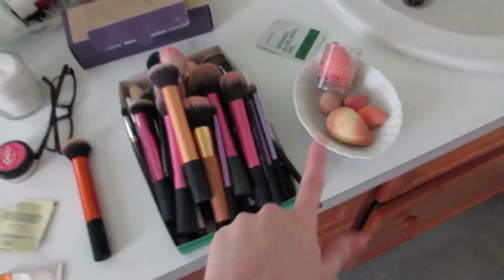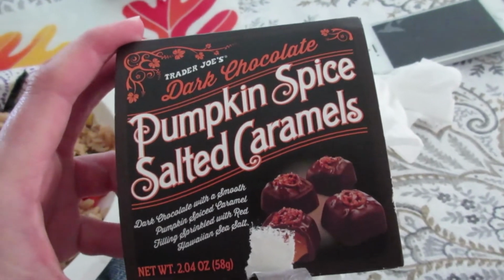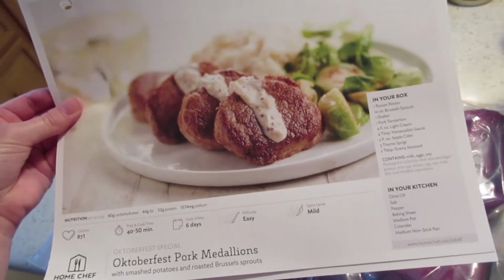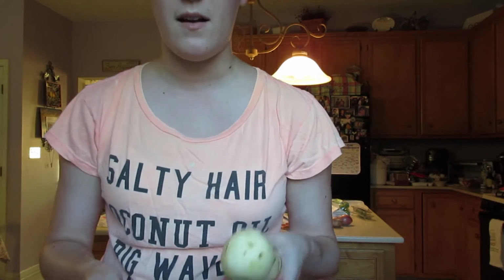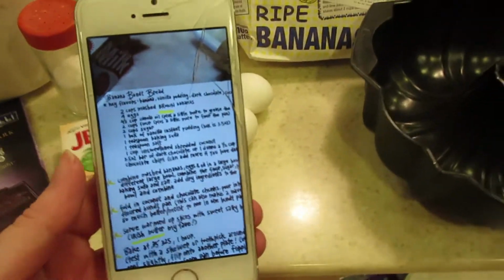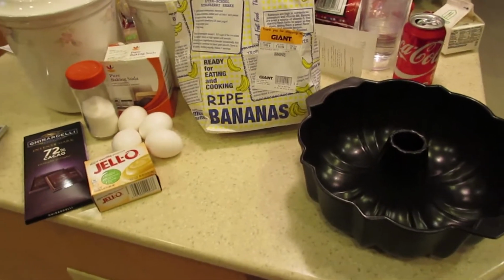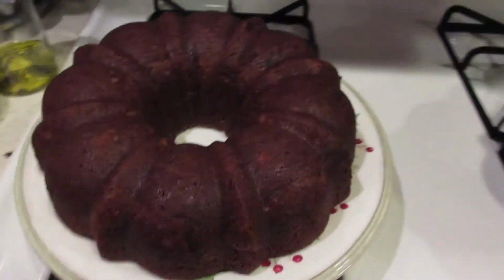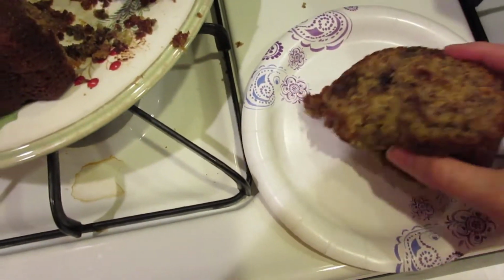VLOG ~ GETTING BETTER WITH AGE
✨ PLEASE HELP ALYSSA & I SEE TAYLOR SWIFT AGAIN! 😍
- sign up with your ticketmaster account (if you don't have a ticketmaster account, you can create one on this page)
- select a city
- enter phone number
- verify your phone number via text
- you can opt out of taylor swift emails and text at this point
- finalize registration

🍑 PEACH & LILY K-BEAUTY
$10 off your first order of $50+

🛍 VITACOST
Save $10 off your first purchase!

📸 CAMERA USED: Canon PowerShot ELPH 350 HS

FTC: Everything shown or mentioned in this video was bought by me or gifted to me from my sweet friends or family. If I am sent something for free to try from a company, I clearly state it in the video. The product links are created with ShopSense and/or Bitly.